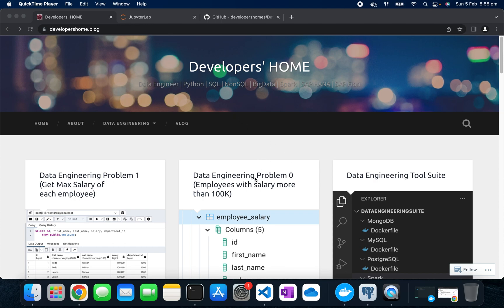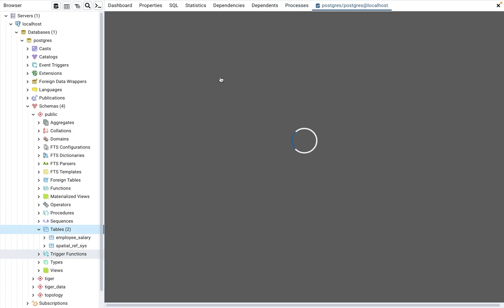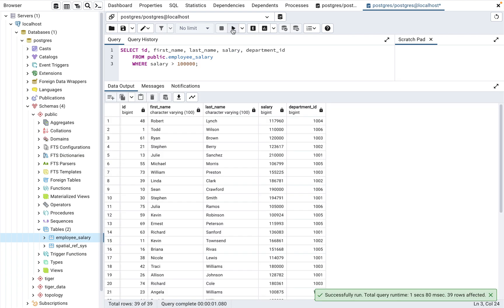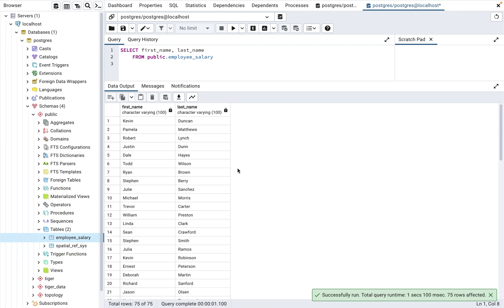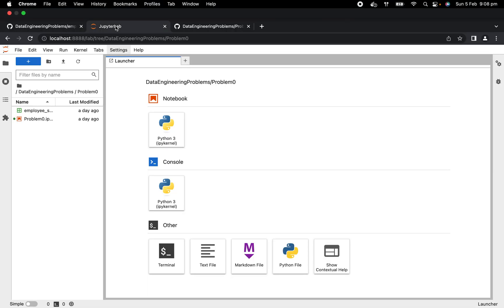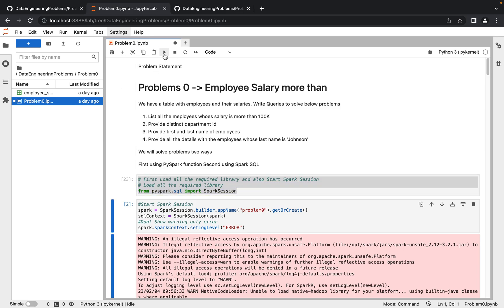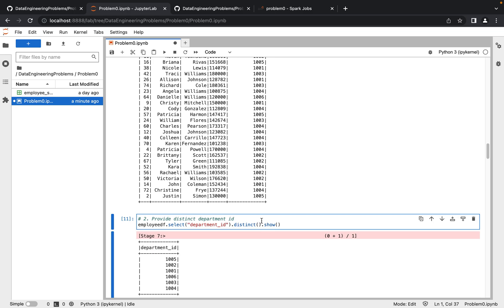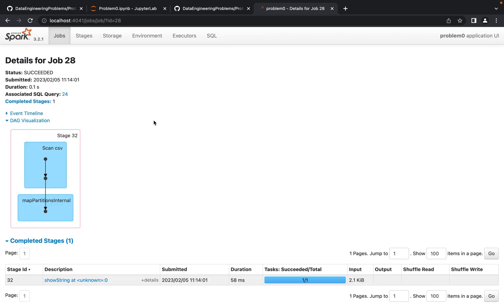Data Engineering Problem 0 (Employees with salary more than 100K) PostgreSQL | PySpark | Spark SQL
As we discussed earlier, we will start solving Data Engineering problems using SQL (PostgreSQL and MySQL), NoSQL (MongoDB or Cassandra) and Apache Spark (PySpark and Spark SQL)

We will start from very easy SQL problems to difficult SQL Problems, we will also solve problems regarding data loads (Batch, replication and Streaming).

Problem 0 : (Employees with salary more than 100K)

Follow below blog for learning more on Data Engineering

Use below video for setting up your system for Data Engineering